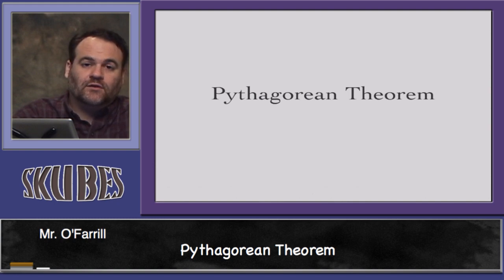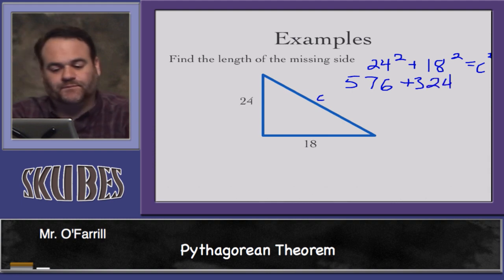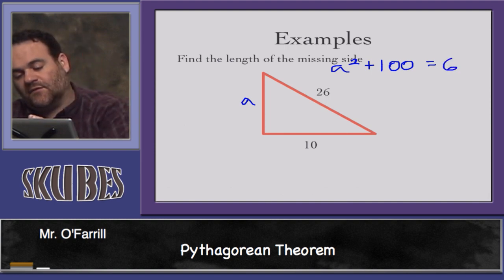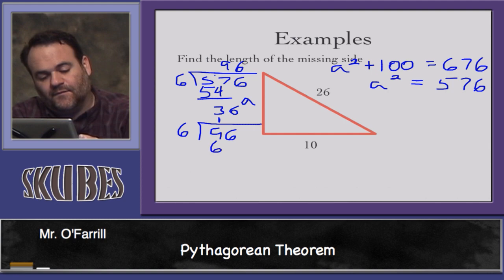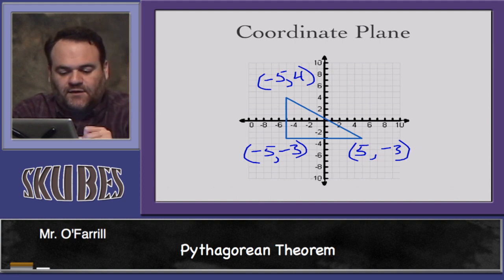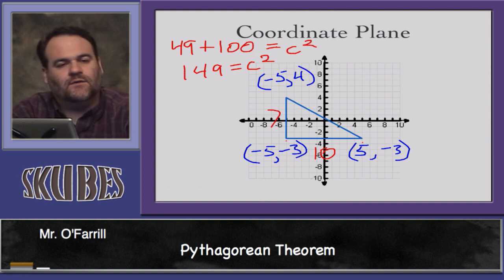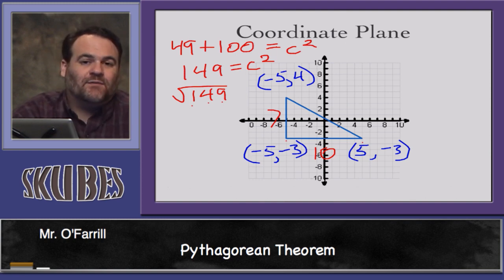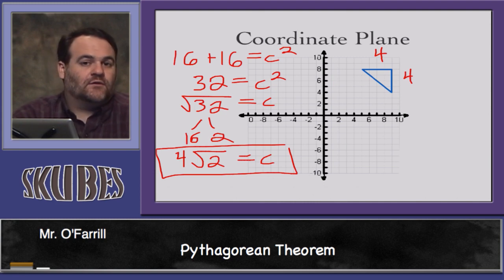Pythagorean Theorem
G-SRT.4
Prove theorems about triangles. Theorems include: a line parallel to one side of a triangle divides the other two proportionally, and conversely; the Pythagorean Theorem proved using triangle similarity.

G-SRT.8
Use trigonometric ratios and the Pythagorean Theorem to solve right triangles in applied problems.

G-GPE.1
Derive the equation of a circle of given center and radius using the Pythagorean Theorem; complete the square to find the center and radius of a circle given by an equation.

F-TF.8
Prove the Pythagorean identity sin2(θ) + cos2(θ) = 1 and use it to find sin(θ), cos(θ), or tan(θ) given sin(θ), cos(θ), or tan(θ) and the quadrant of the angle.

A-APR.4
Prove polynomial identities and use them to describe numerical relationships. For example, the polynomial identity (x2 + y2)2 = (x2 - y2)2 + (2xy)2 can be used to generate Pythagorean triples.

8.G.7
Apply the Pythagorean Theorem to determine unknown side lengths in right triangles in real-world and mathematical problems in two and three dimensions.

8.G.8
Apply the Pythagorean Theorem to find the distance between two points in a coordinate system.